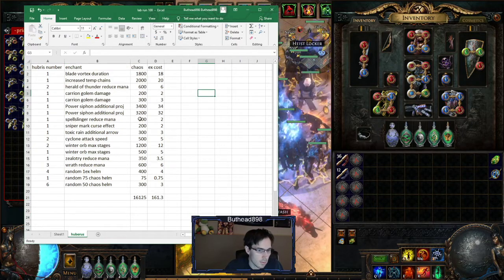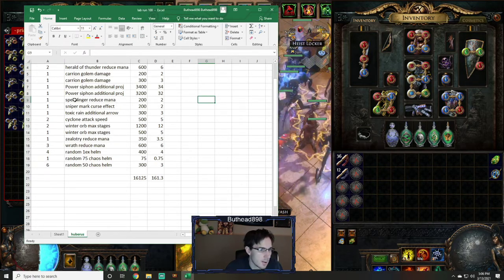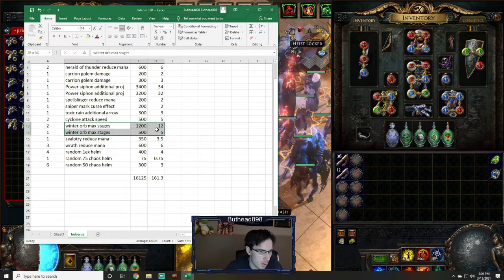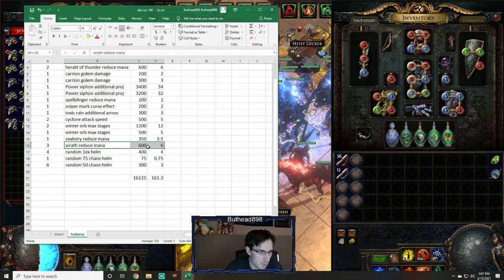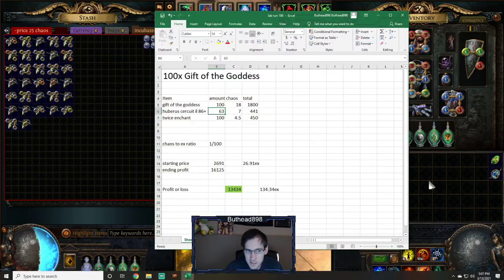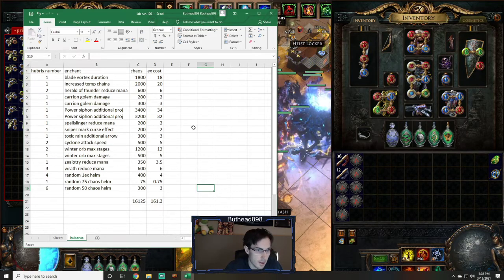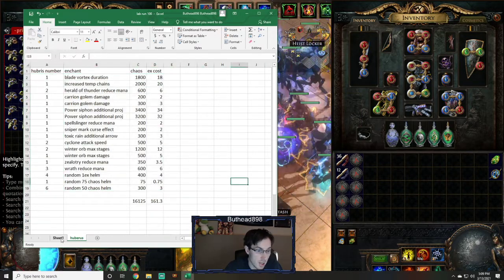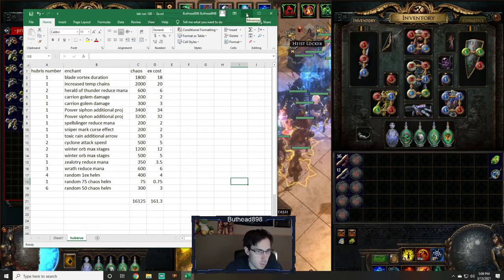POE 3.13 Results from 100 Lab runs p2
Going over the results from the 100 gift of the Goddess runs on what helm enchants sold and at what price and if I felt it was worth it this late in the league doing.